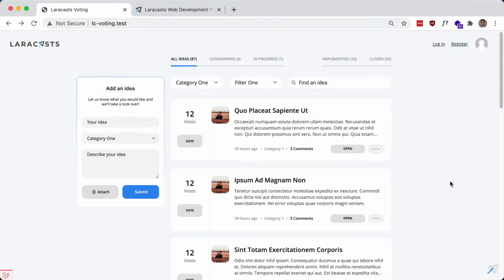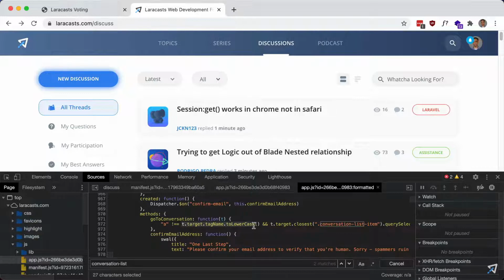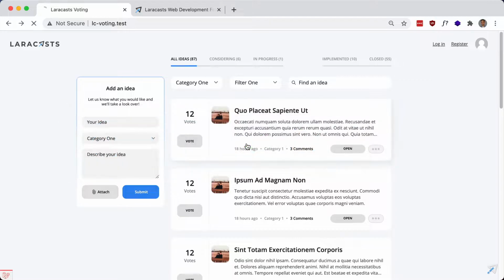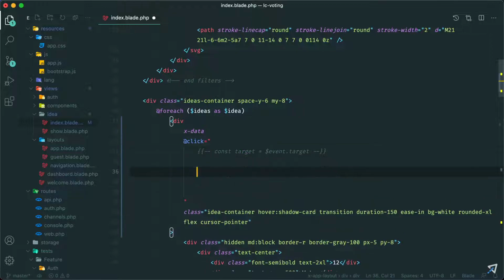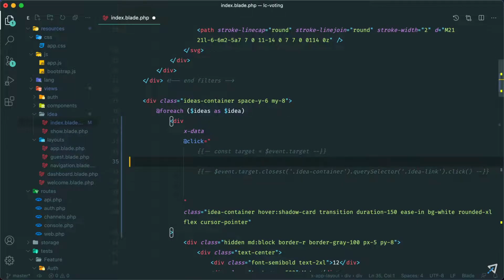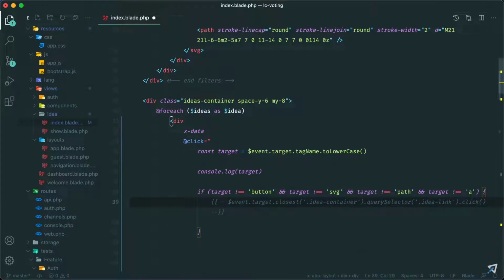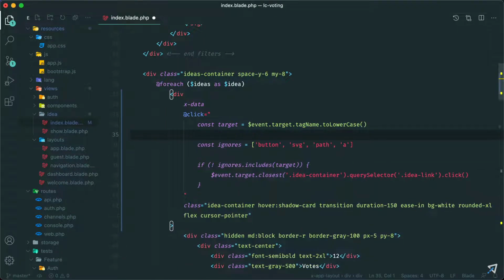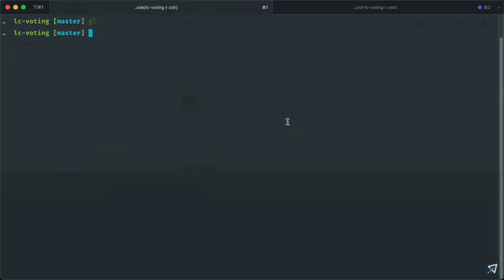lc voting 11 idea container link